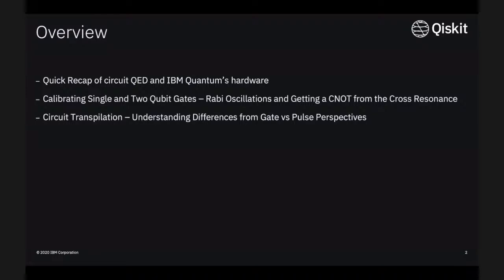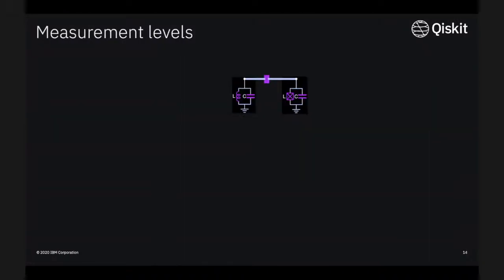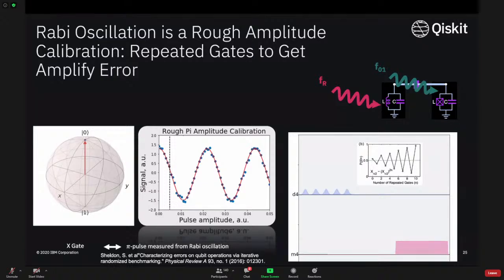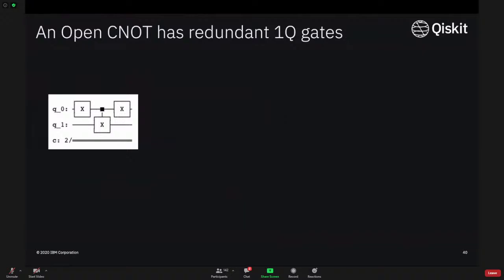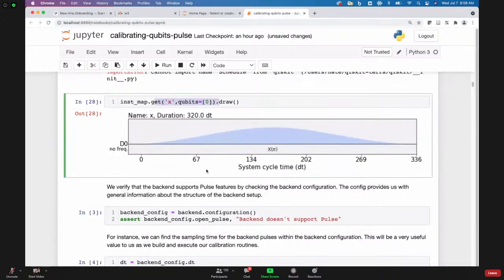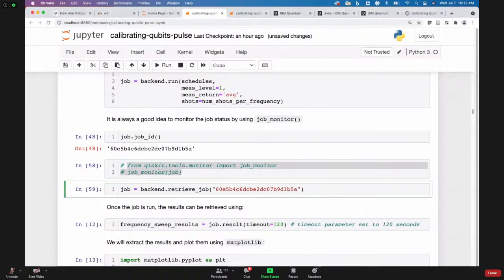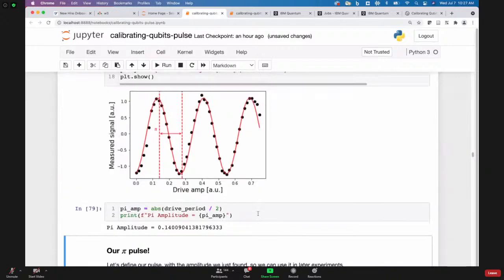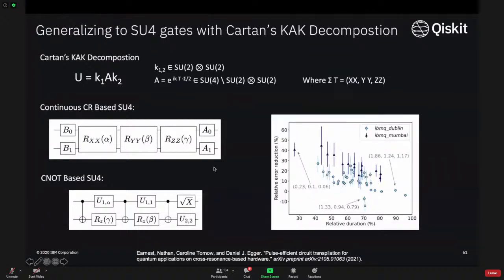Qiskit pulse - controlling quantum hardware